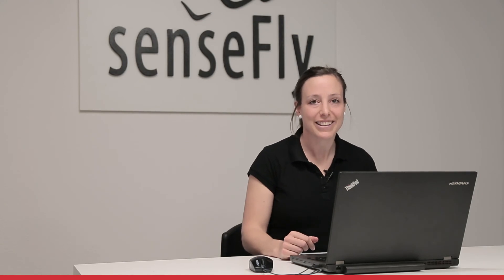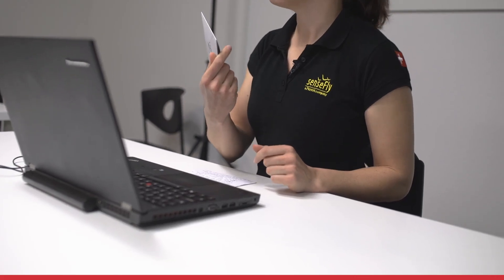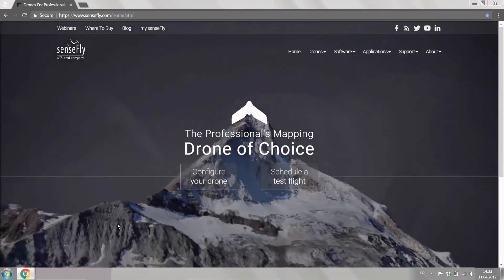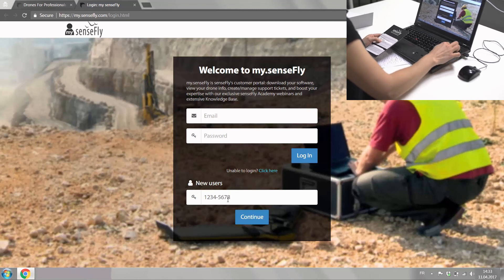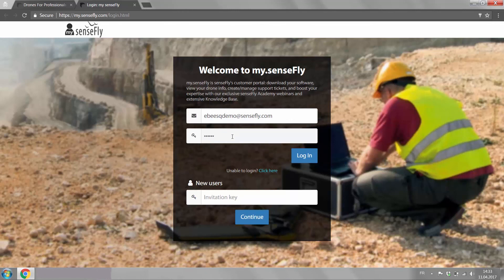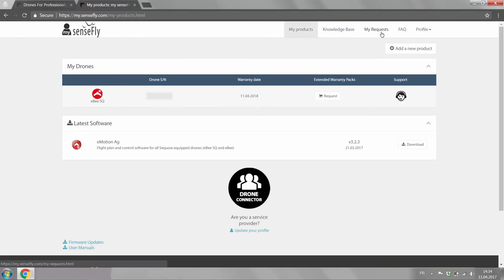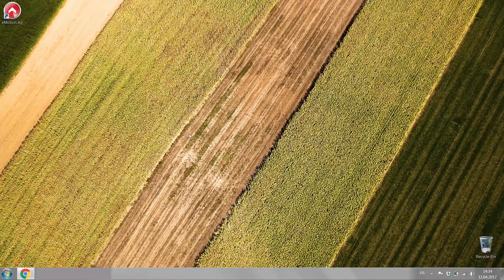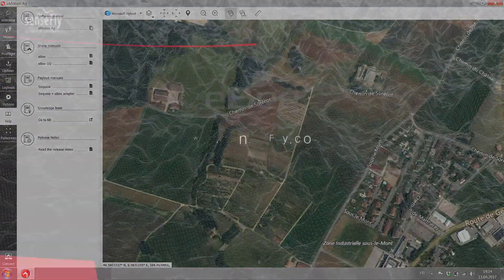eBee SQ Agriculture Drone Basics - Installing eMotion Ag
Learn how to install eMotion Ag, the eBee SQ agriculture drone's flight planning & data management software. More